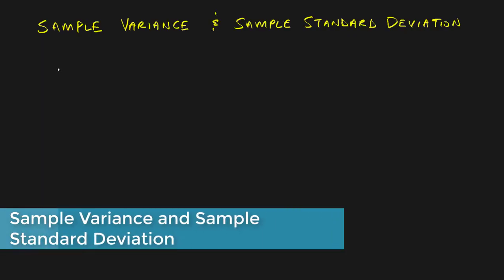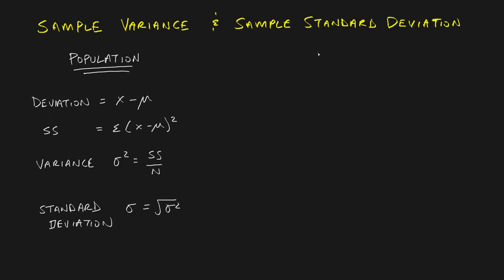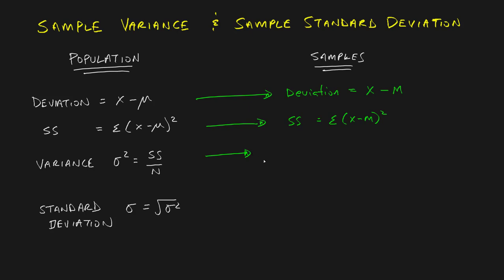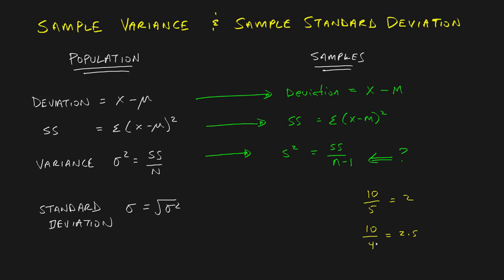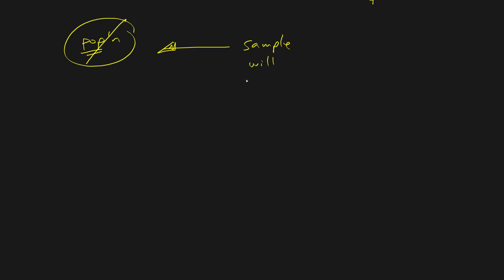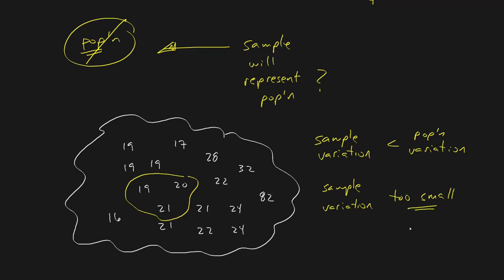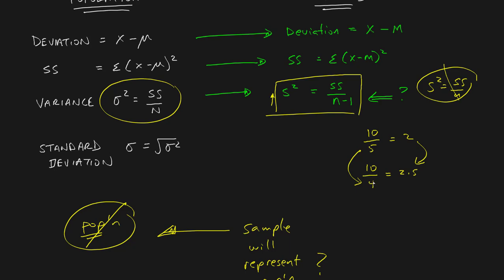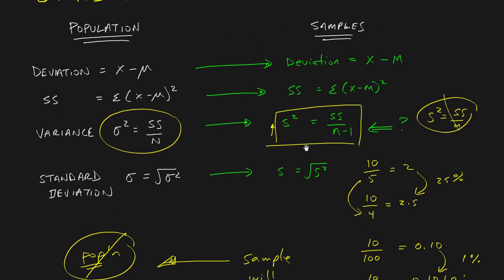Sample Variance and Sample Standard Deviation